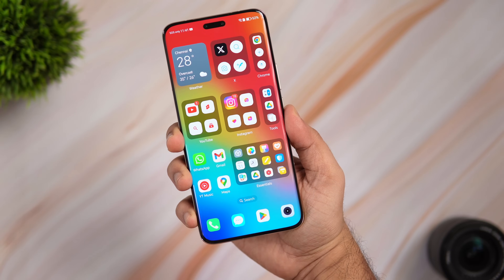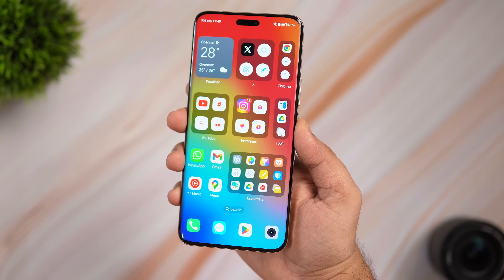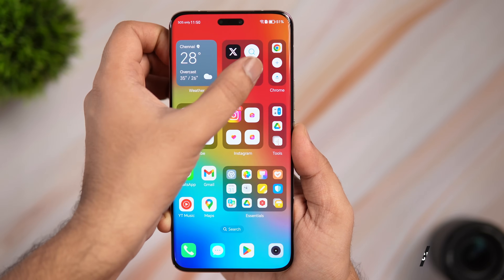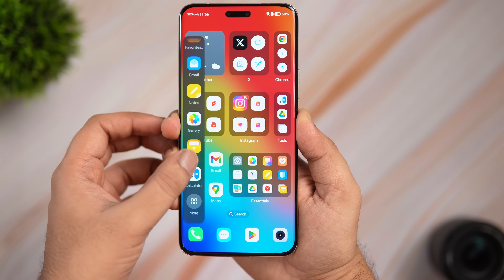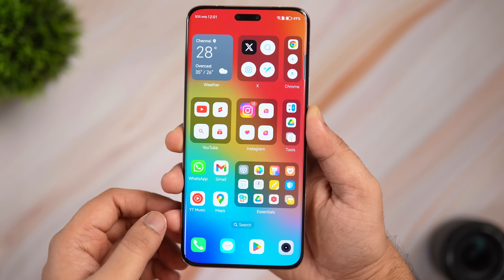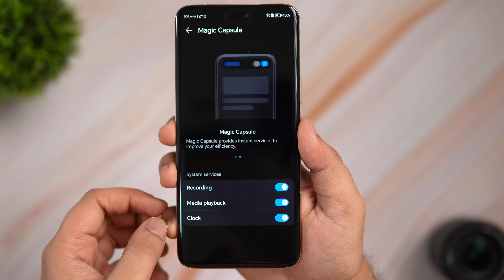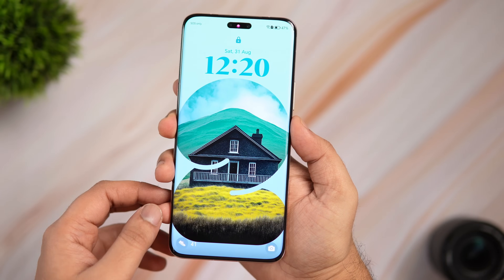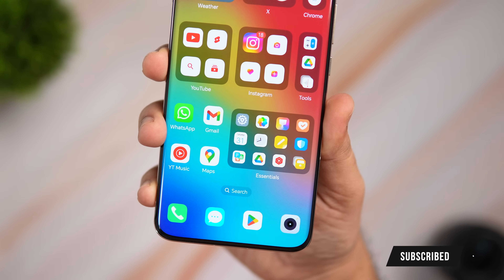The New Best Android UI You've Never TRIED - Better Than One UI?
The Best New Android UI You've Never TRIED - Better Than One UI?

In this video, we'll talk about one of the most feature packed android ui available right now. The Magic OS 8 has to be the best new android ui that'll provide you with the best software experience.